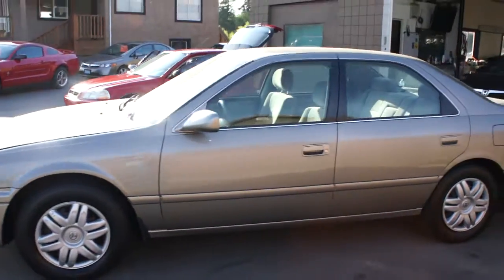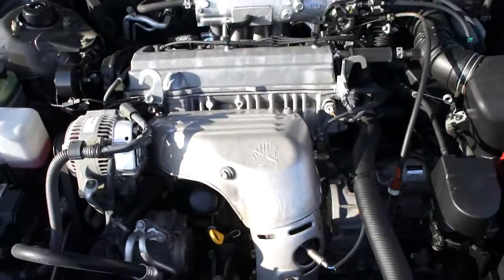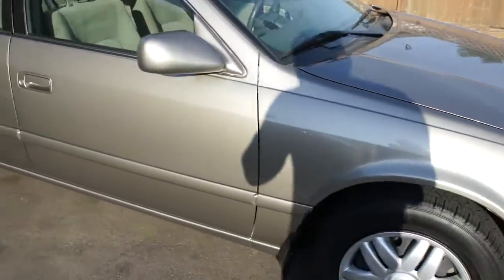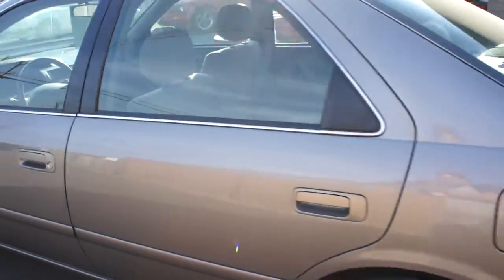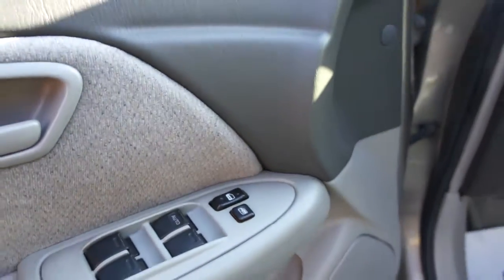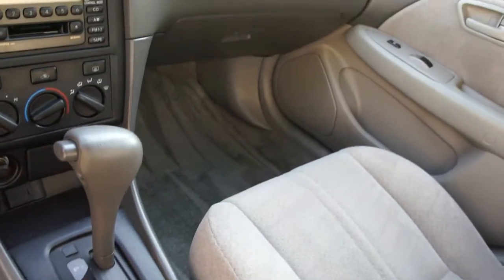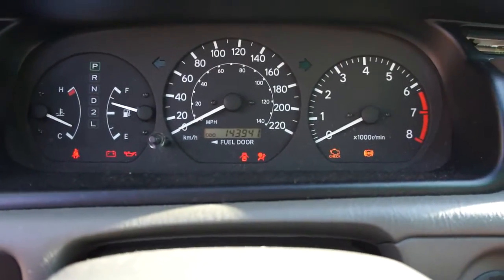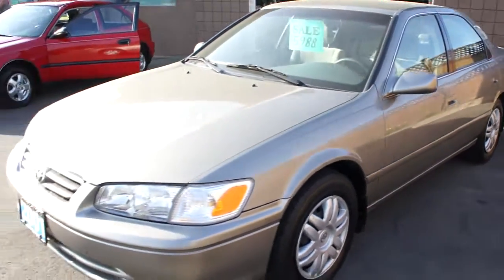2001 TOYOTA CAMRY AT KOLENBERG MOTORS LTD